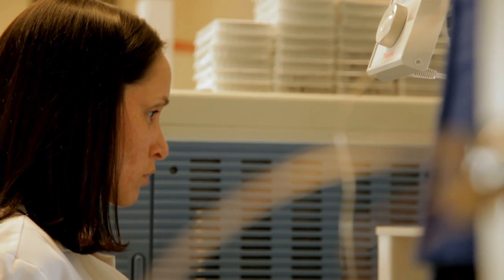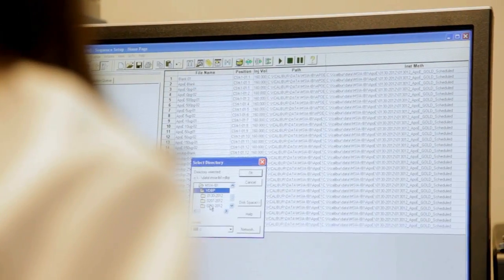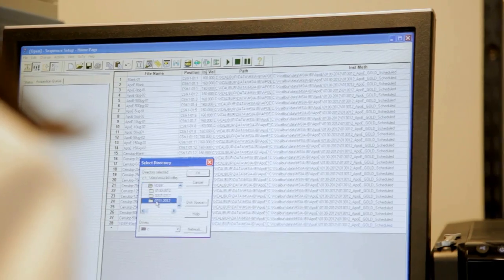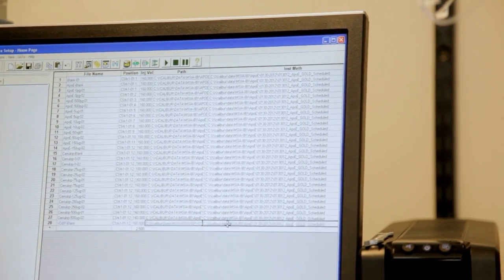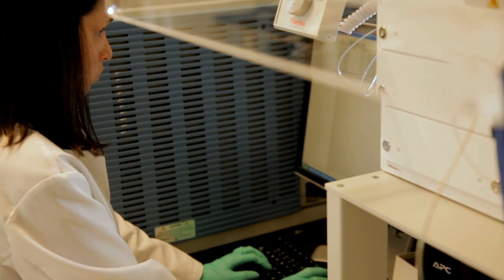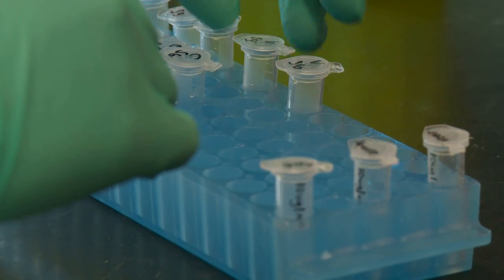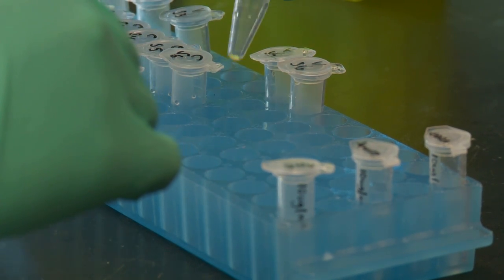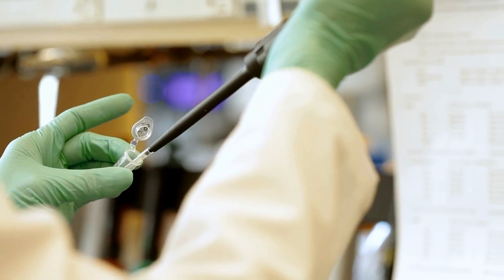Dr. Sarah Fortune Talks Tuberculosis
Using high-throughput proteomics and genetic approaches, Dr. Sarah Fortune and her colleagues at the Harvard School of Public Health focus on how M.
tuberculosis uses specialized secretion systems and surface structures to mediate interaction with the infected host.